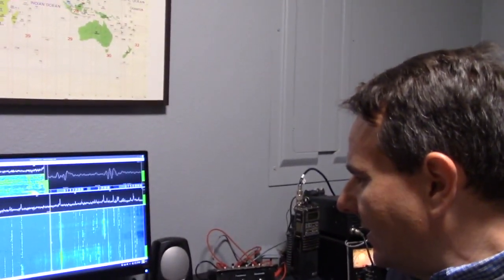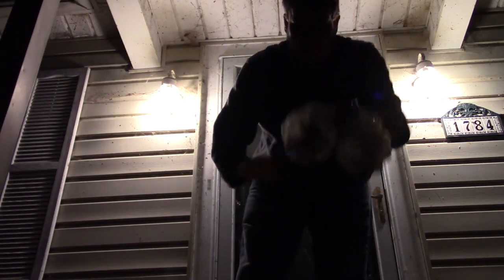RFI/QRM - Identifying the Source and Fixing the Problem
I heard broadband noise on only the 80m band on my antenna, so I did some detective work and figured out what device was causing the noise and how to fix.  I talk briefly how you can identify noise in your receiver and a quick way to determine if it is coming from your own home or external to you and what to do when you do discover the source.